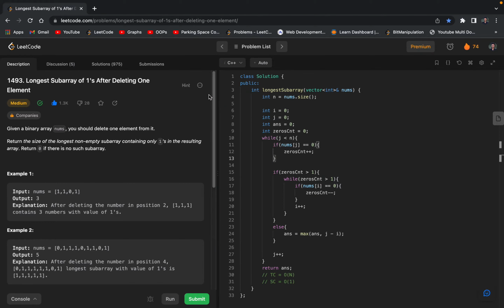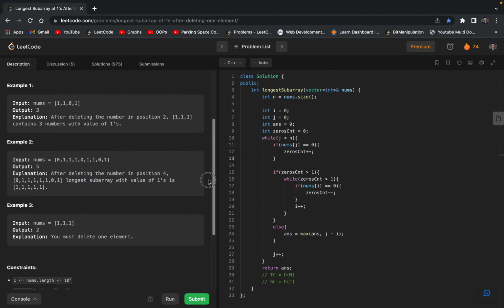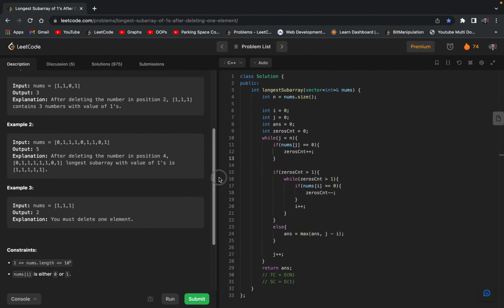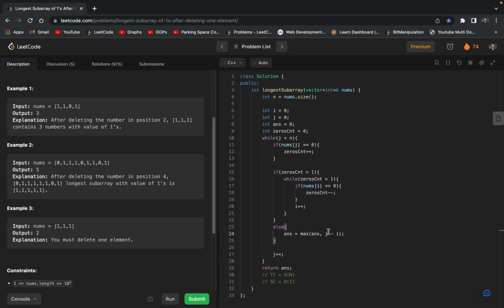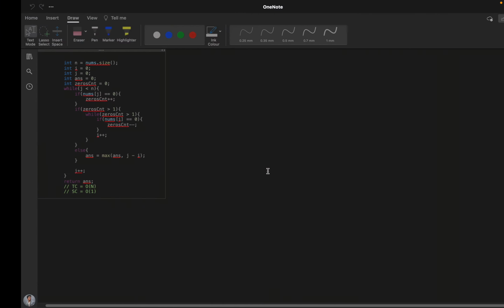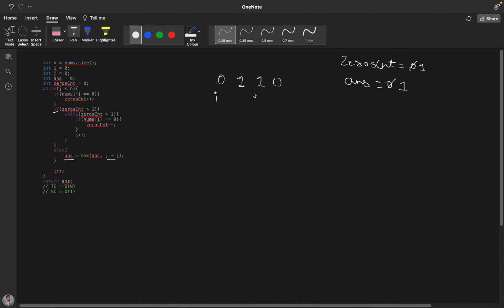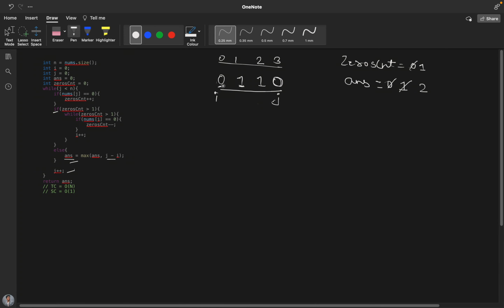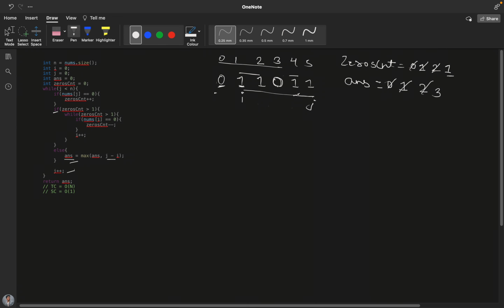Longest Subarray of 1's After Deleting One Element